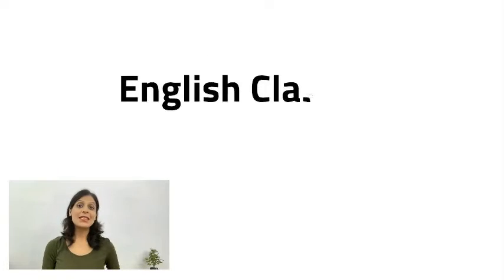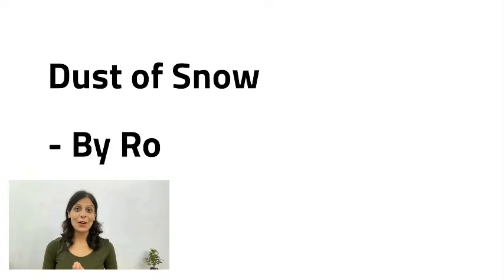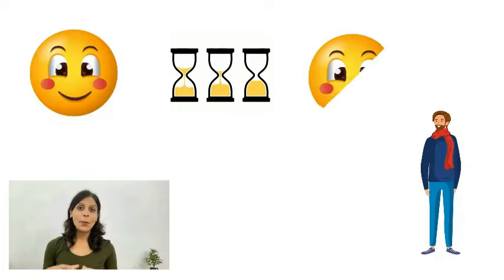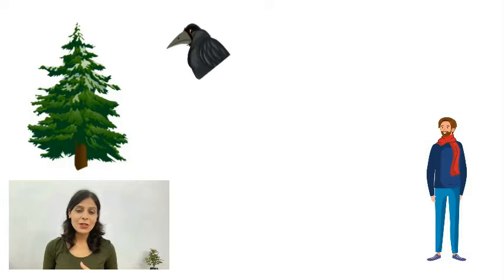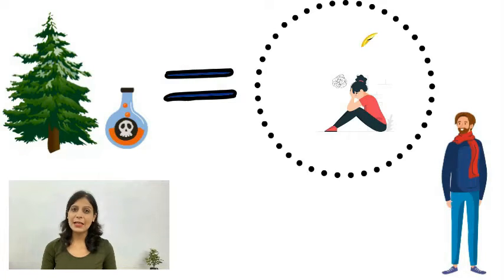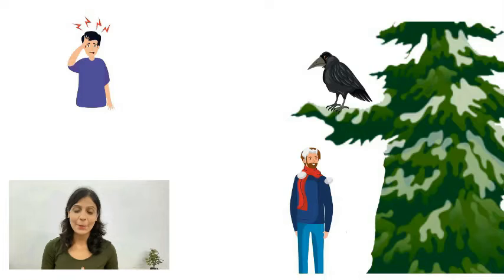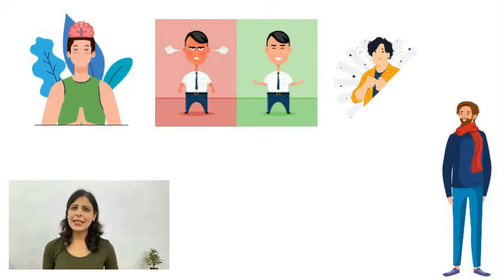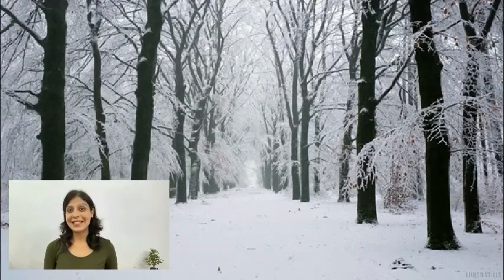Class 10 CBSE First Flight Book(English)- Dust of Snow ( POEM )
So far the best and quality content according to the latest CBSE guidelines and syllabus.